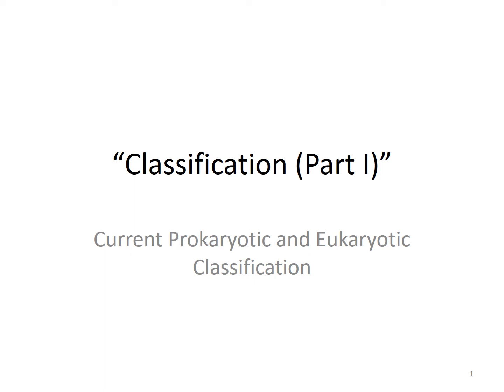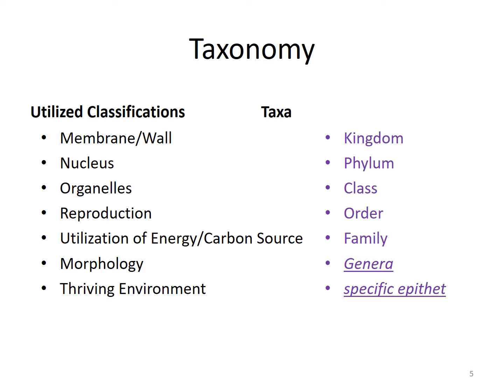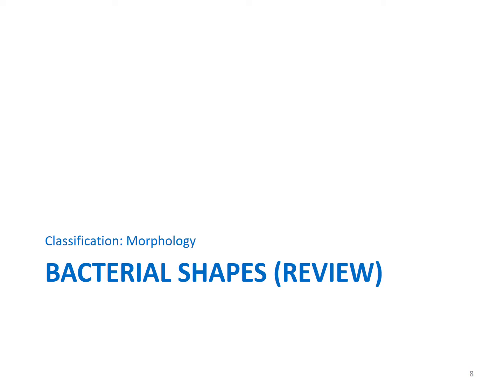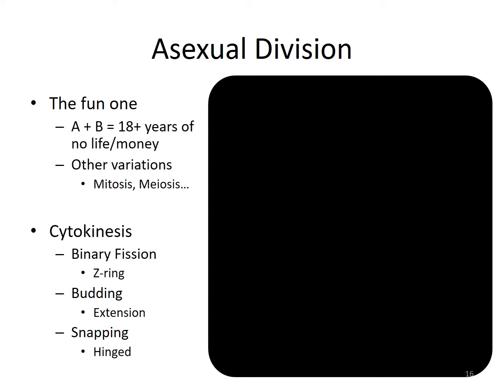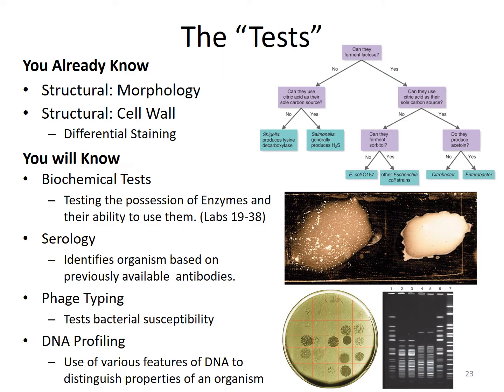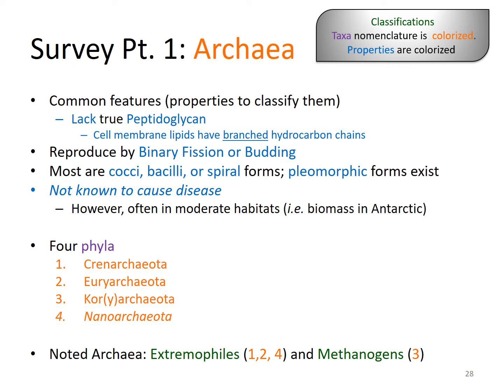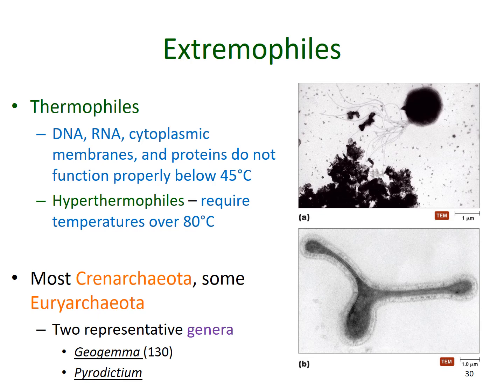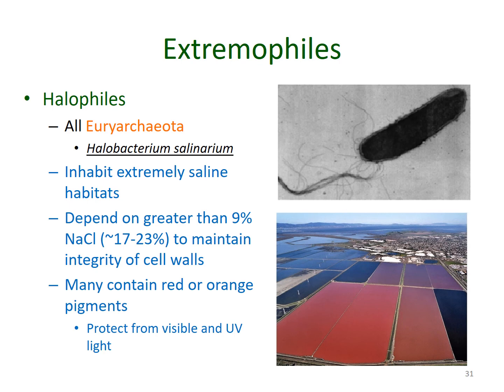Topic F1 Part 1: Classification of Microorganisms 1: Archaea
Topic F1 Part 1
Covers only Archaeal Classification (and the introduction to the topic)